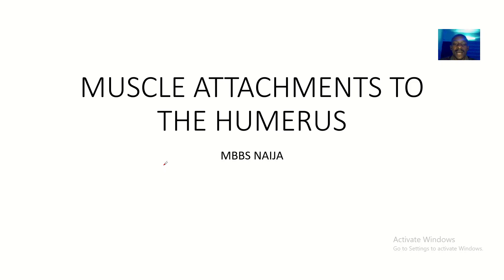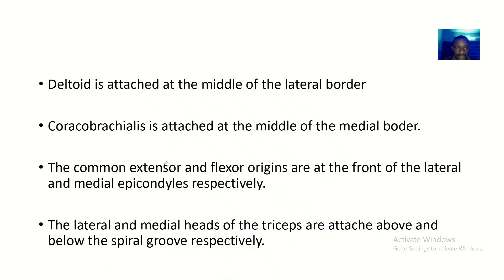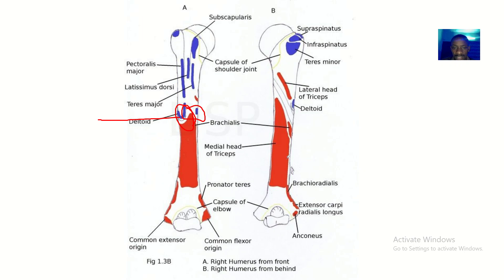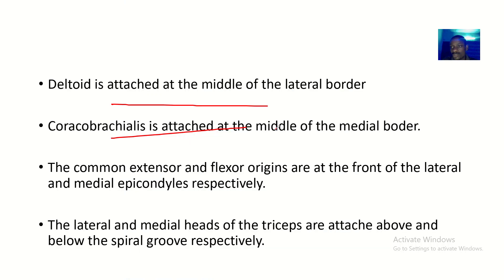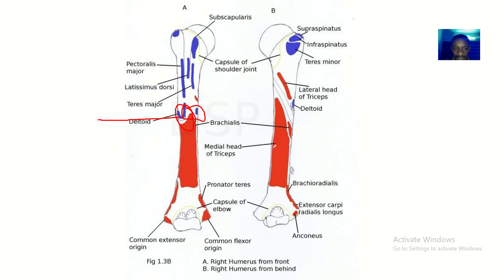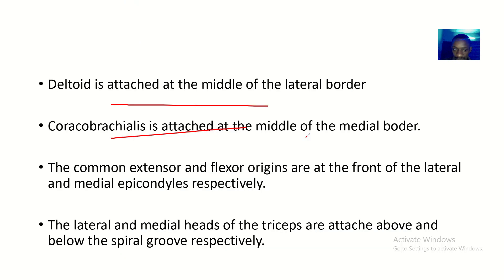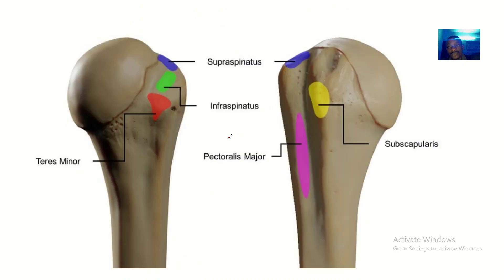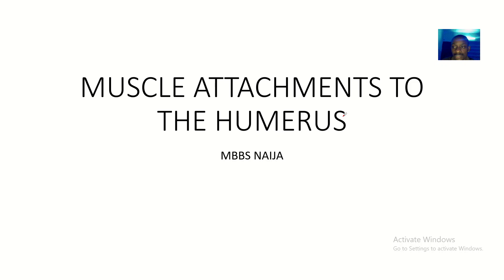Muscle attachment to the humerus bone; Body and head of humerus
The humerus is a bone that serves as an attachment to 13 muscles that contribute to the movements of the hand and elbow.Some of the muscles that attach to the humerus are:
Supraspinatus, infraspinatus, and teres minor: they insert on the greater tubercle and are part of the rotator cuff.
Subscapularis: it inserts on the lesser tubercle and is also part of the rotator cuff.
Latissimus dorsi and long head of biceps brachii: they insert on the bicipital groove between the greater and lesser tubercles.
Superficial flexors and extensors of forearm: they originate on the anterior and lateral epicondyles, respectively.
Anconeus: it originates on the posterior surface of the lateral epicondyle.